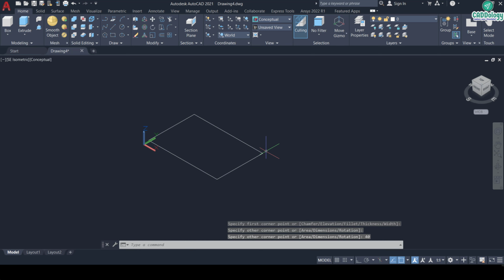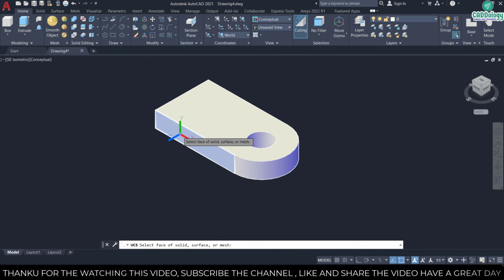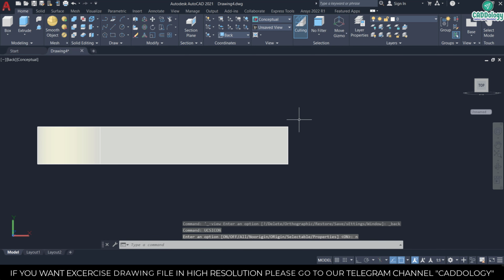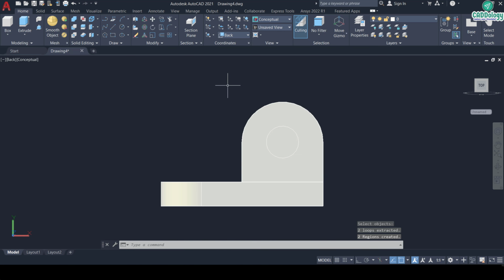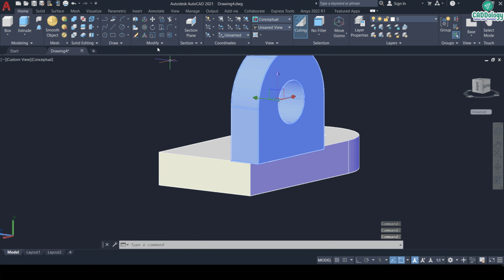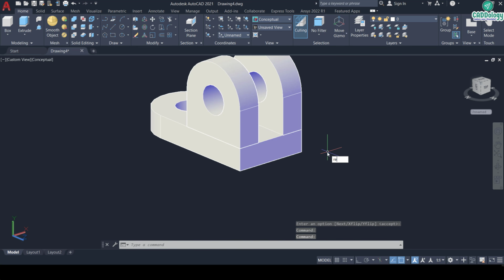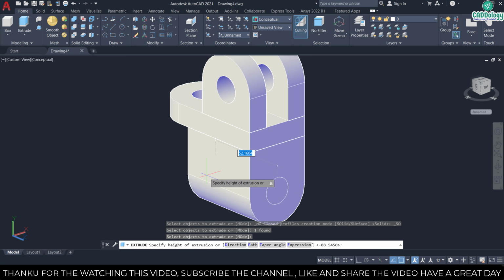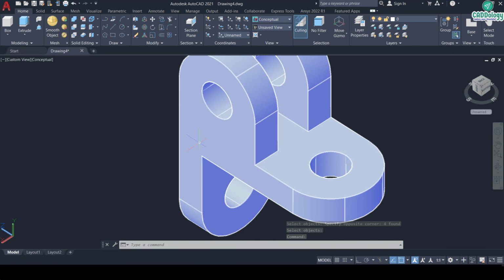#002 AUTOCAD 3D EXERCISE VIDEO